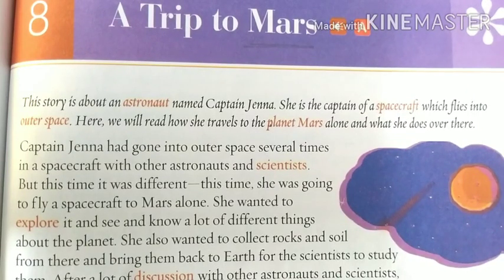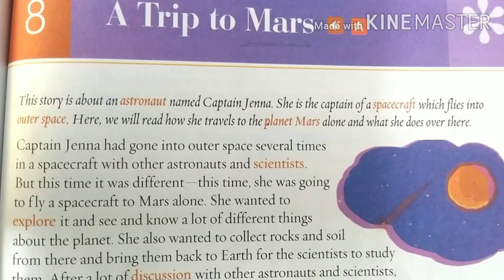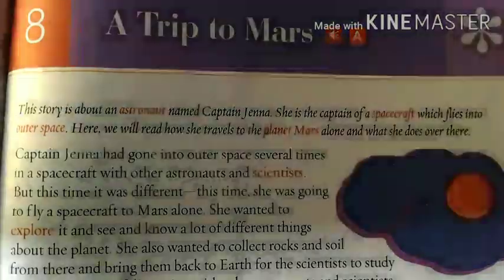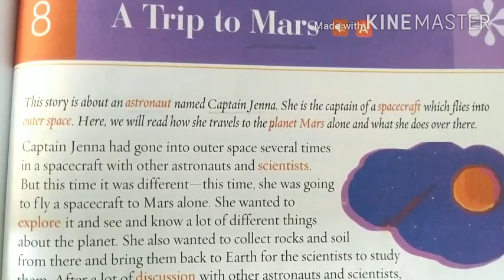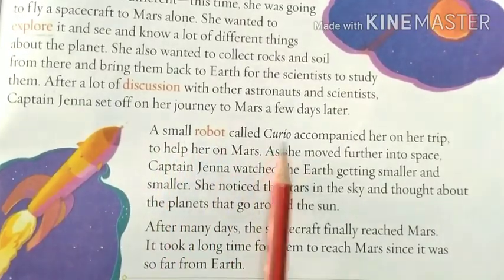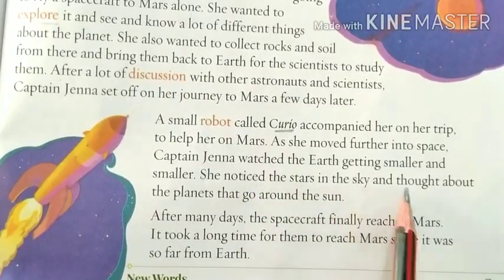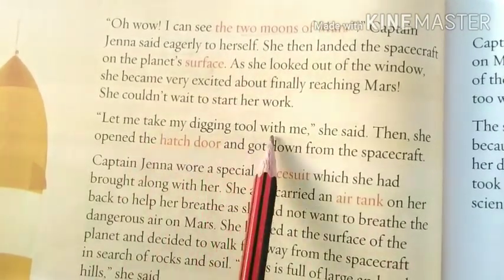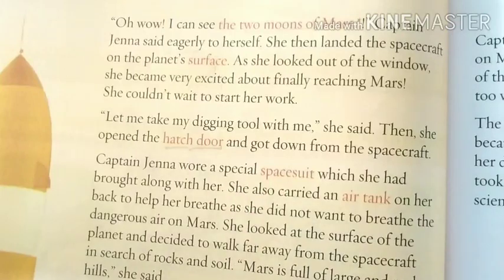Class 3 ATrip To Mars (part 1)